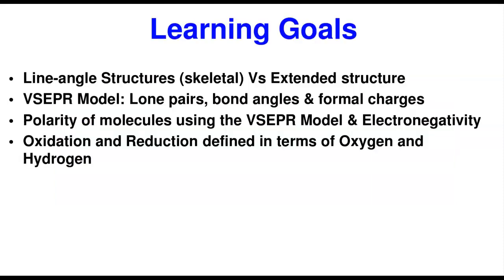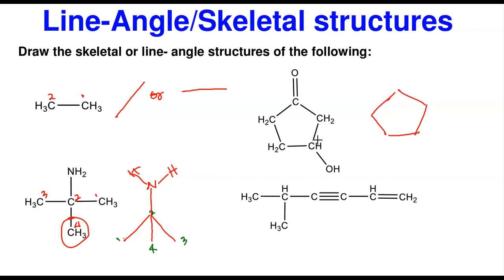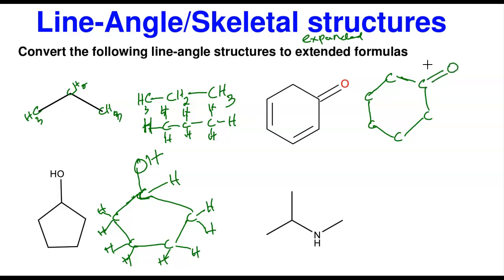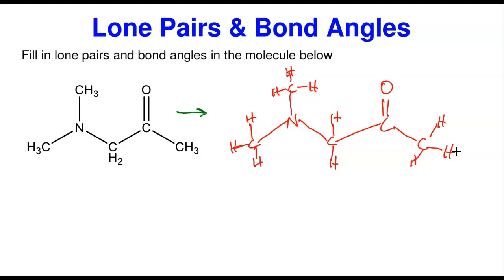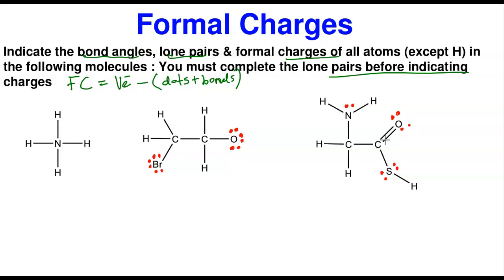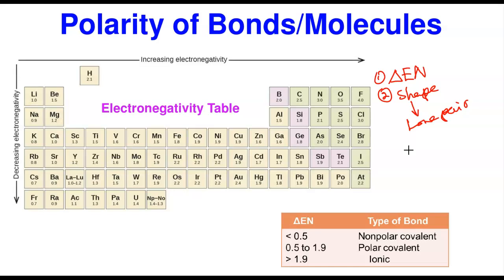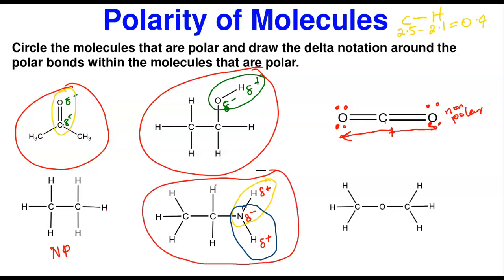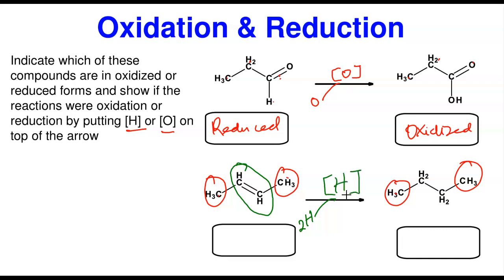Review-Topic-2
Line-angle, VSEPR, formal charges, polarity of bonds/molecules & electronegativity, oxidation and reduction were reviewed in this lecture.